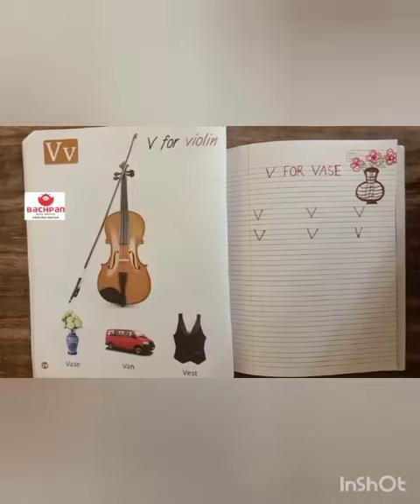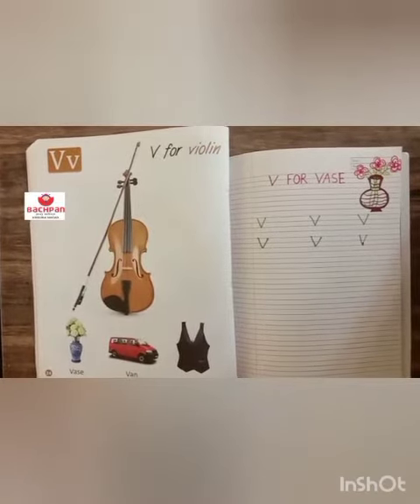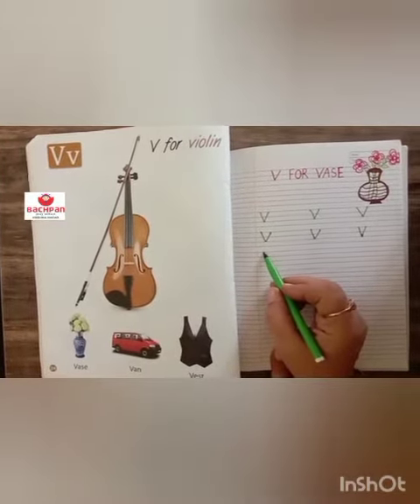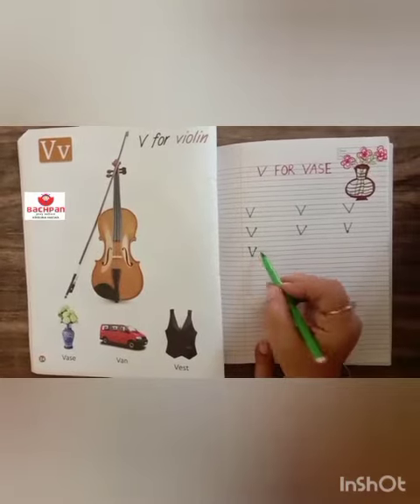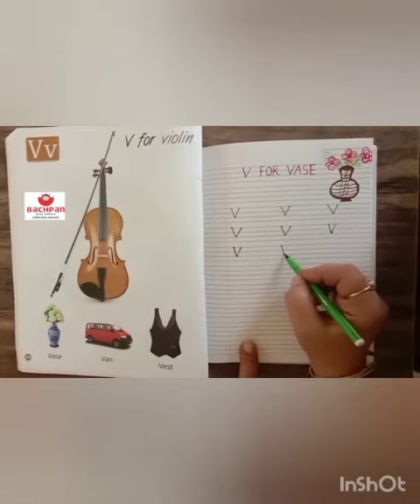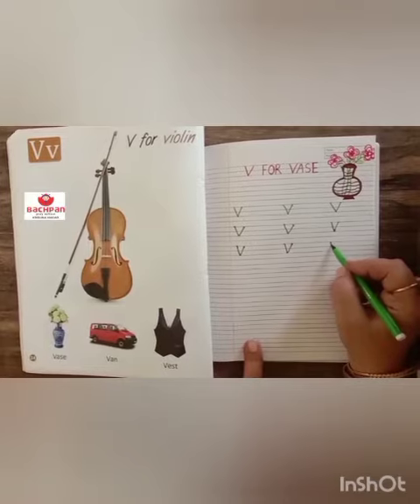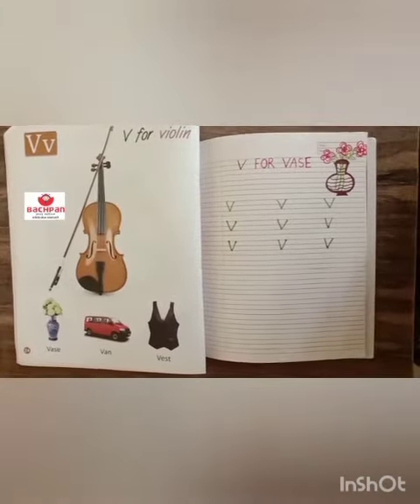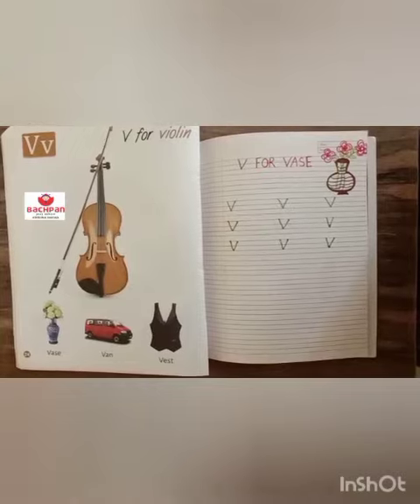INTRODUCTION OF LETTER - ( V )